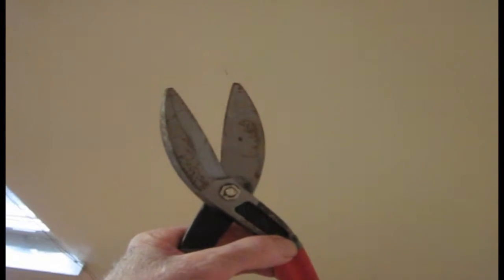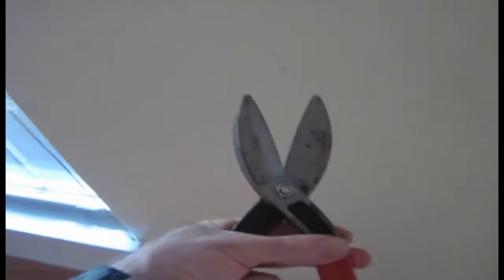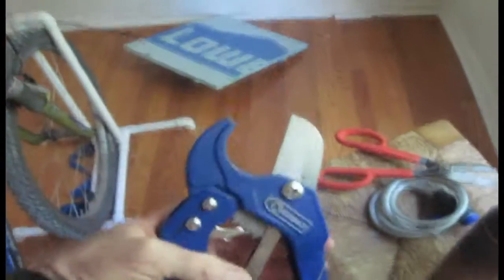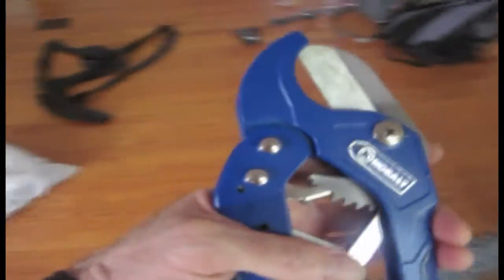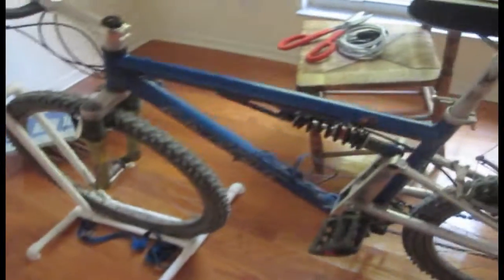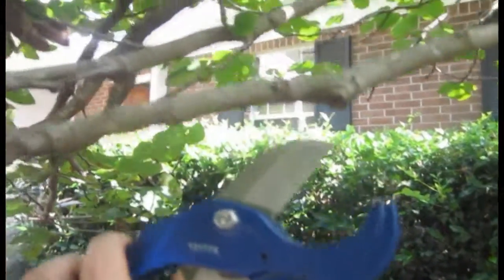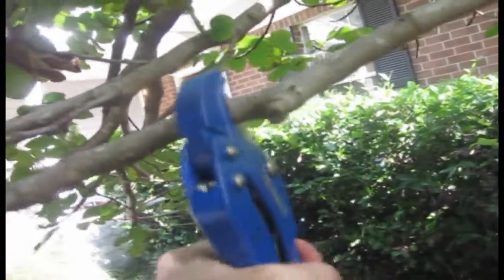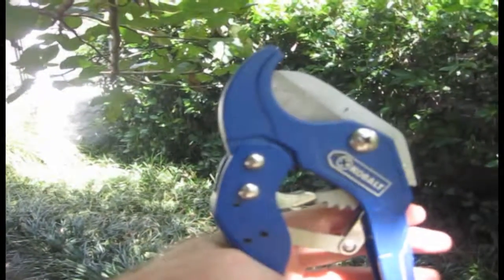Cheap Pruning Trick for Shrubs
Try using a PVC pipe cutter for branches up to 1".  It takes little strength, so you can cut with your arms extended into all sorts of awkward positions